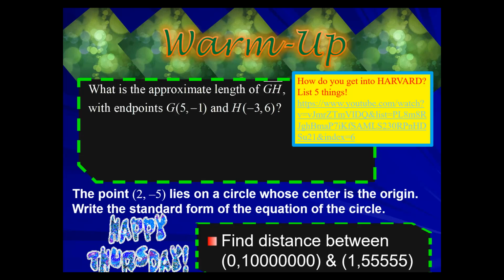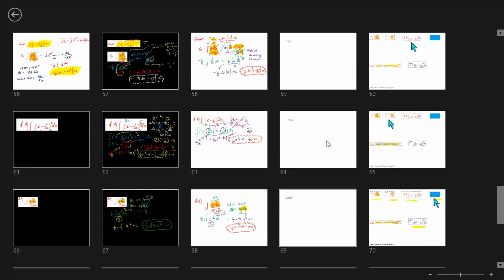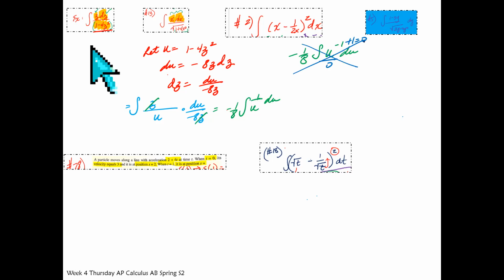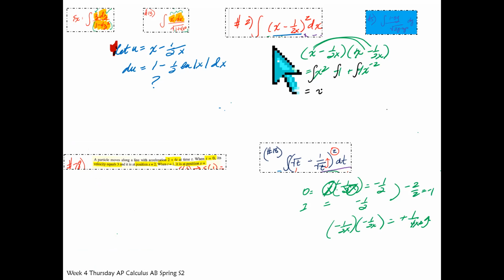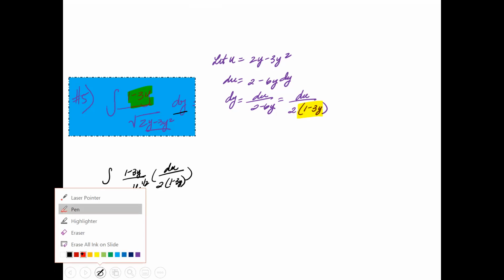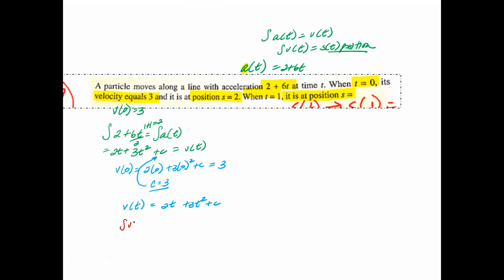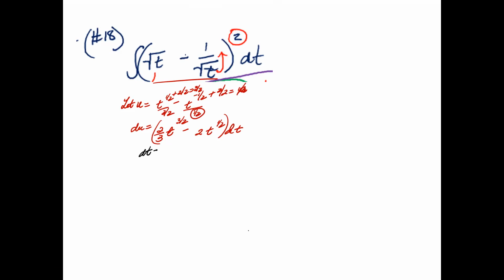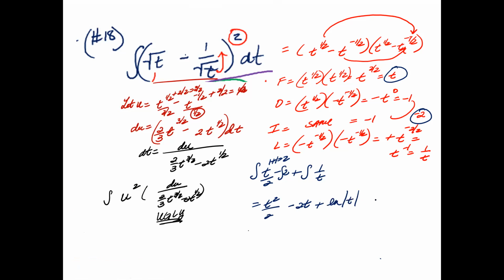Week 4Thur ApCalcABSem2 Strategies with U substitution DrNataliaCallahan